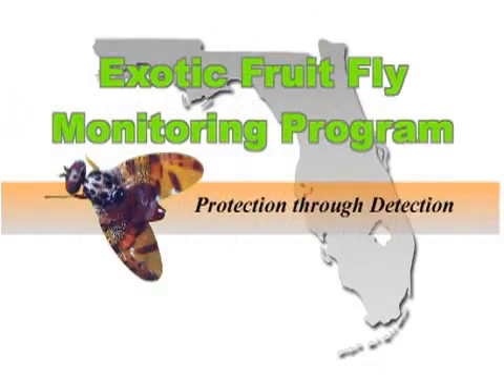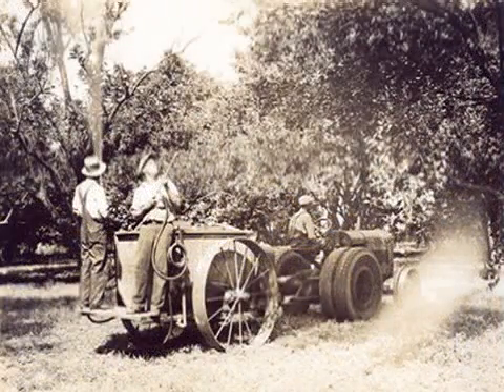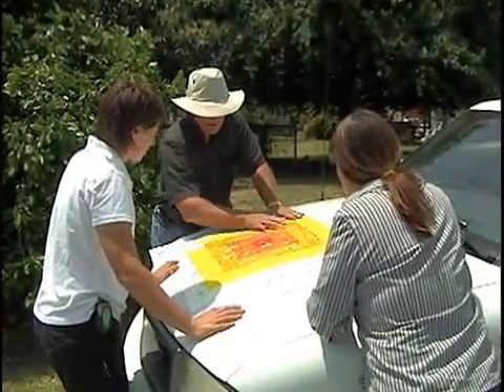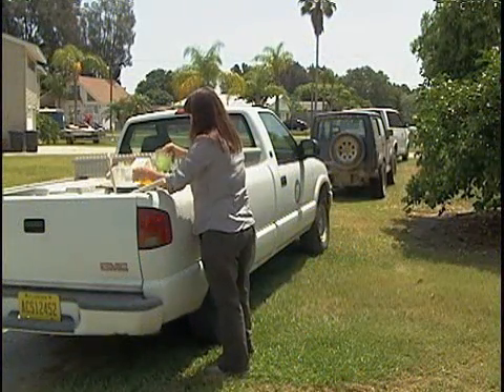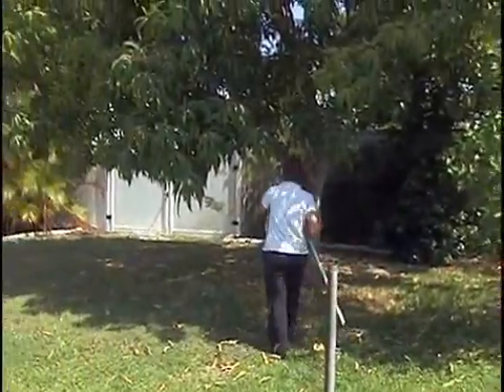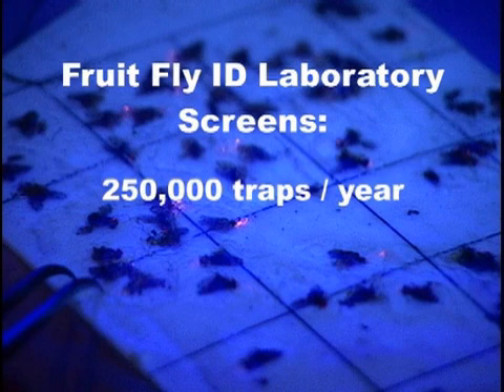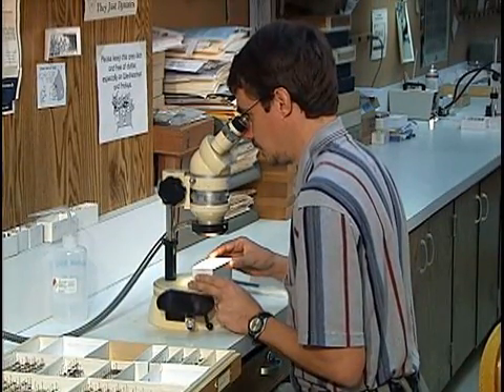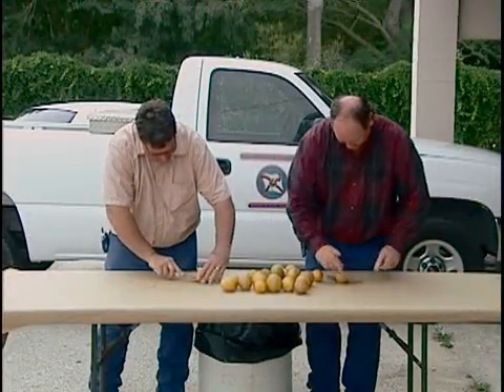Exotic Fruit Fly Monitoring Program part 2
Part 2 of the Florida fruit fly monitoring and control program explains statewide trapping and identification activities.